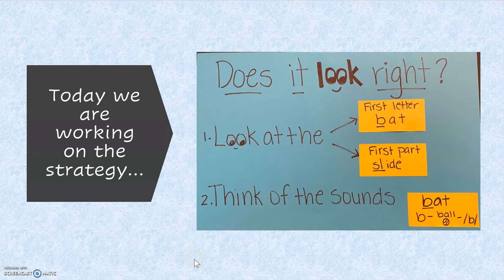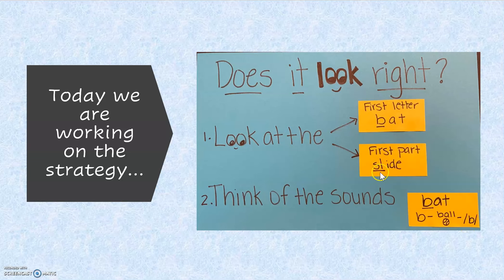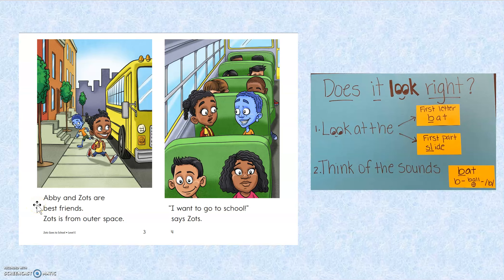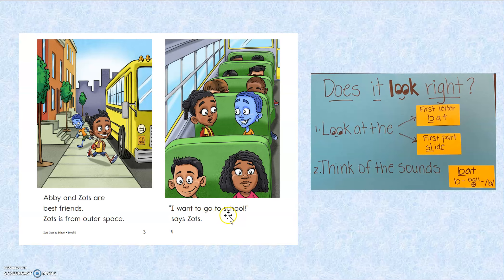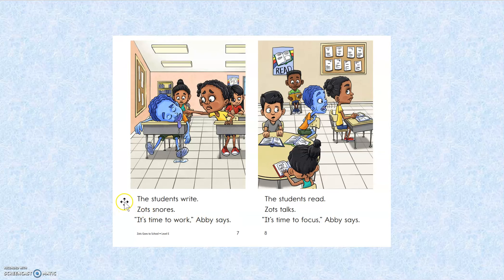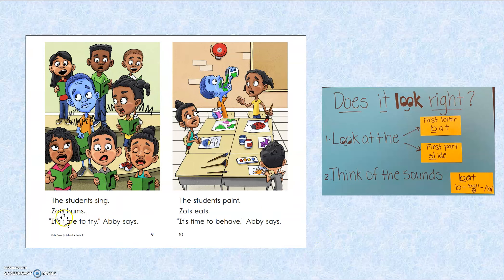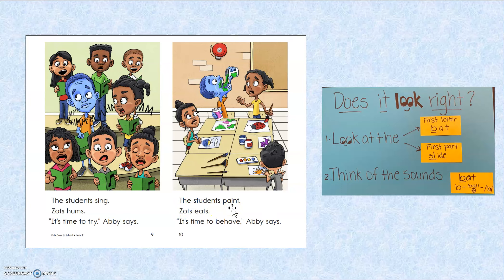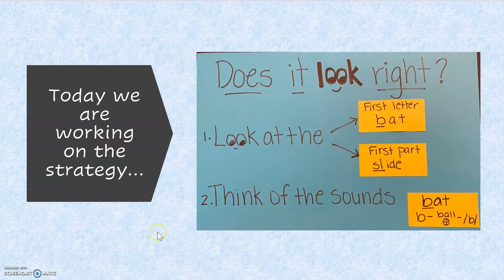Zots Goes to School- Reading Strategy: Does it look right?